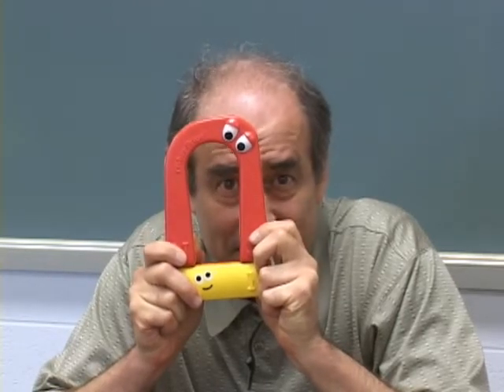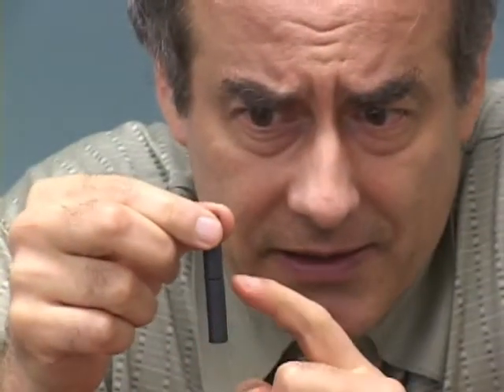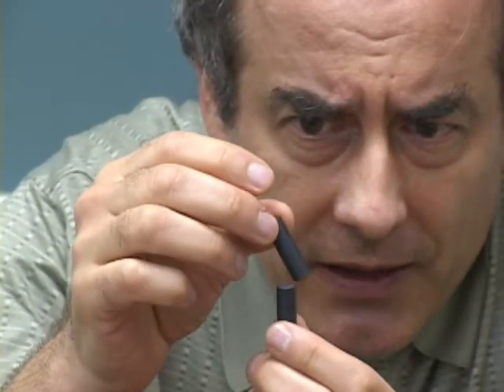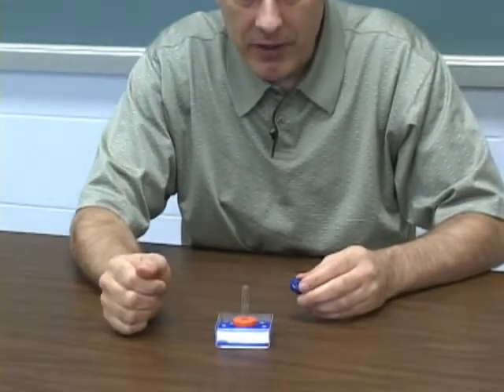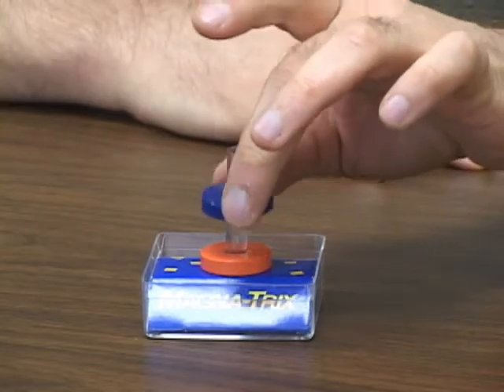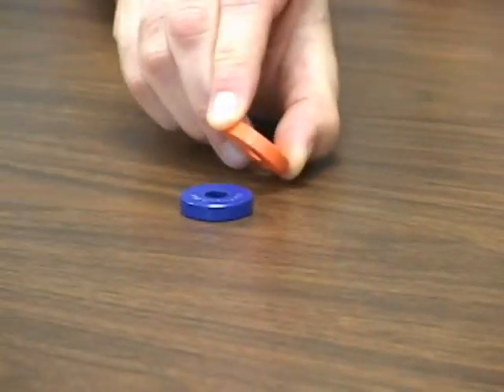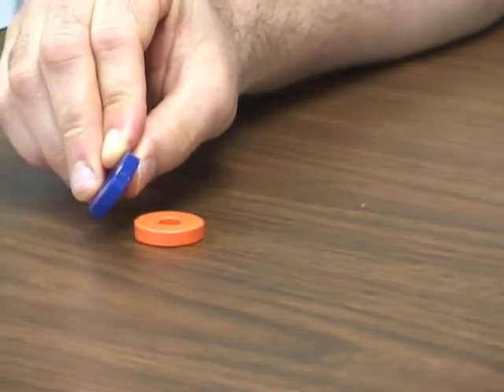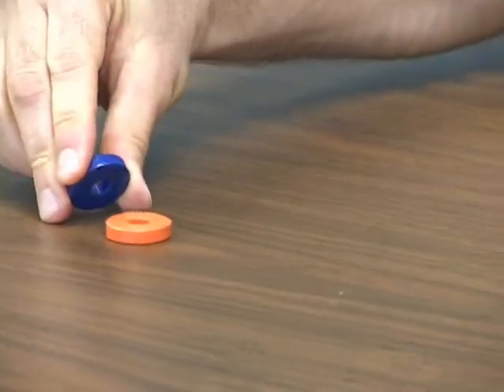Magnets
Magnets are demonstrated with a discussion of north and south magnetic poles. The magnetic force can be attractive (unlike poles facing each other) or repulsive (like poles facing each other).